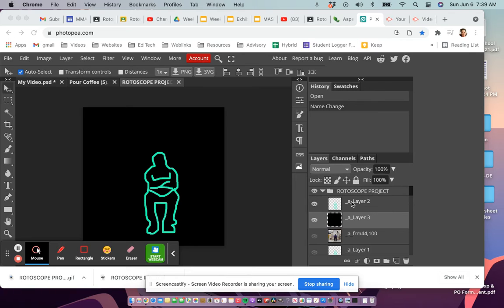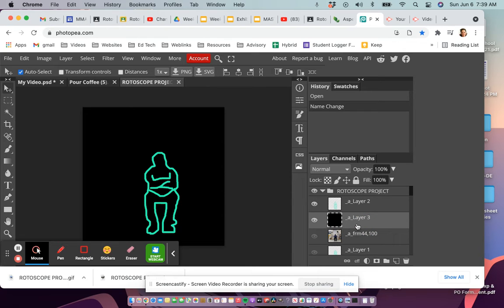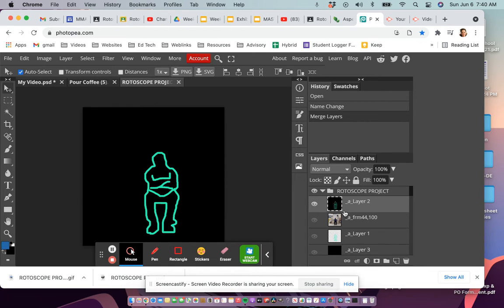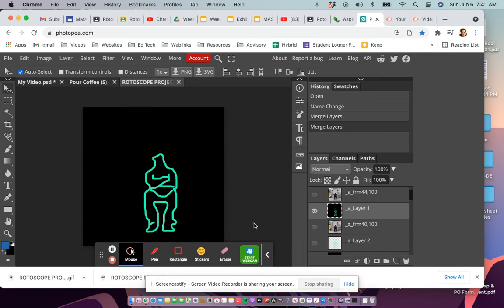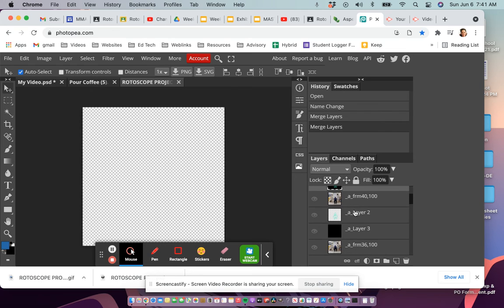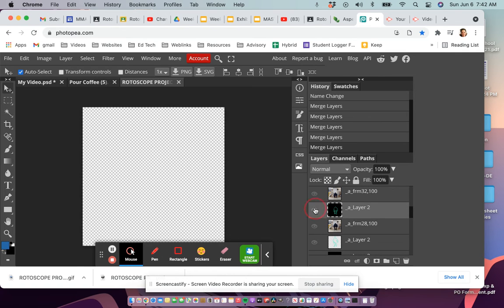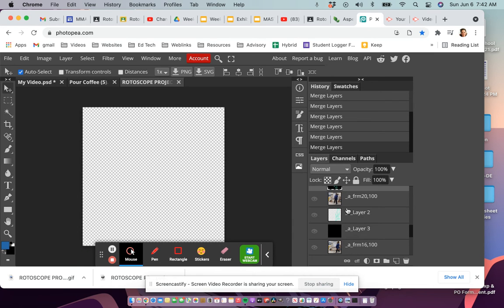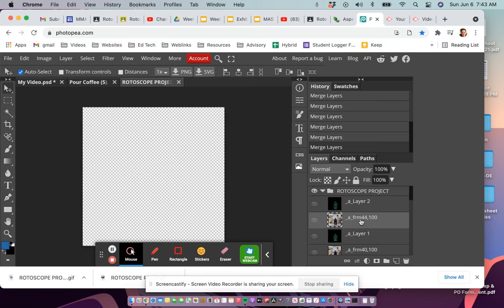Rotoscope 9 - Merging Layers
Be careful on this step!! Watch this video to learn how to merge your layers (background + sketch).